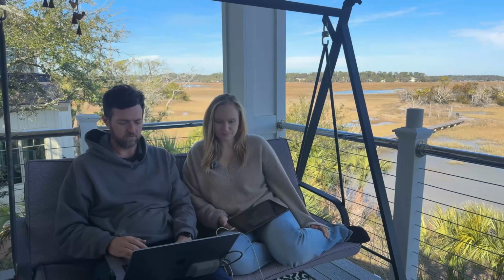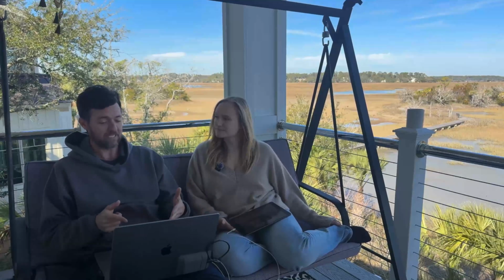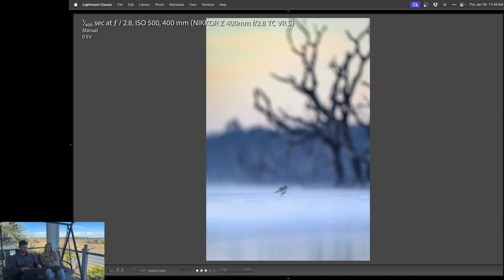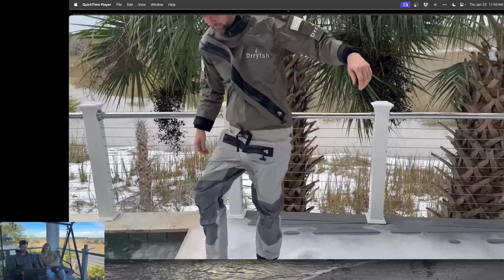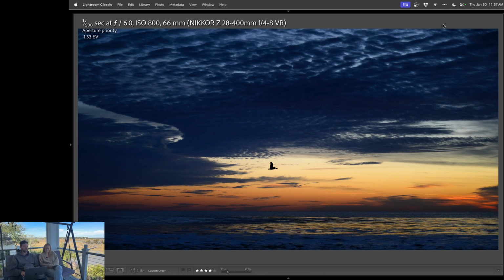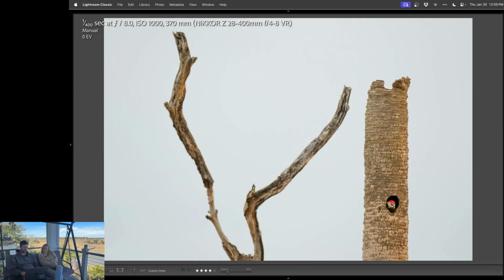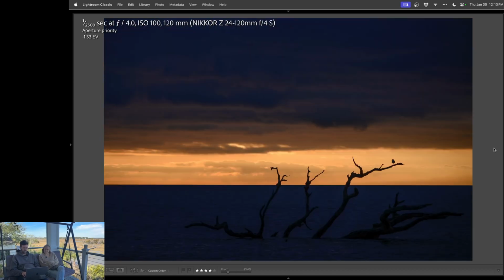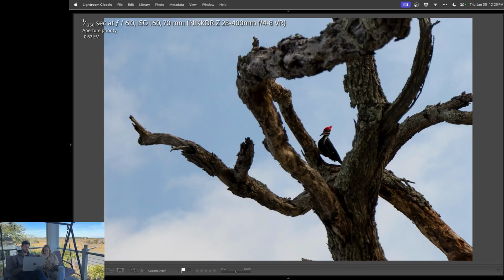Jekyll Island - Travels and Wildlife Photography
Join Emilie and I as we share stories and photos from our past week visiting Jekyll Island Georgia. We had an amazing time and got such a variety of images that included the dead trees along the shoreline of this unique coast. We focused mainly on shorebirds and Brown Pelicans flying by but also got a few other species mixed in. We used a variety of lenses on our few outings there including the Nikon 400mm f/2.8, Nikon 24-120mm, and Nikon 28-400mm which ended up being Ray's favorite lens of the trip.